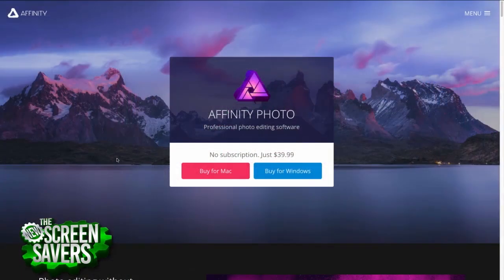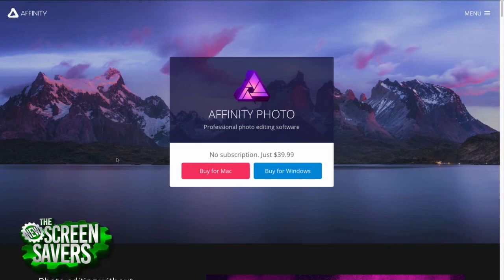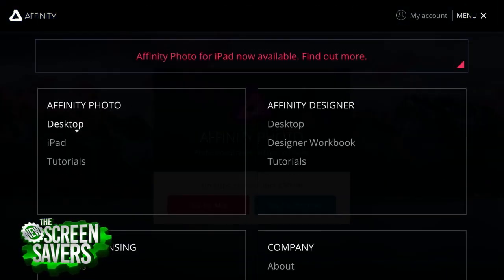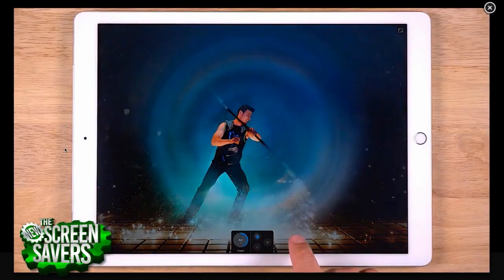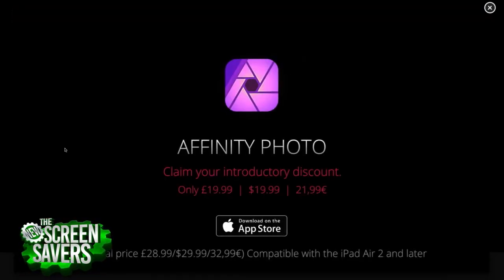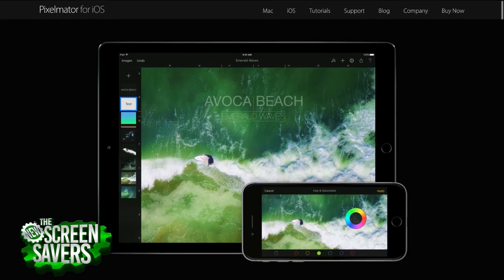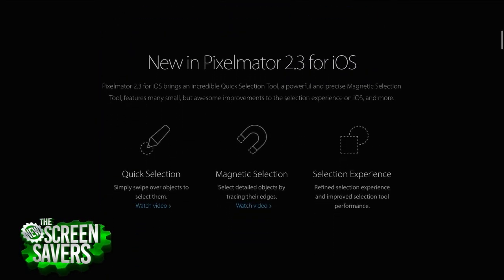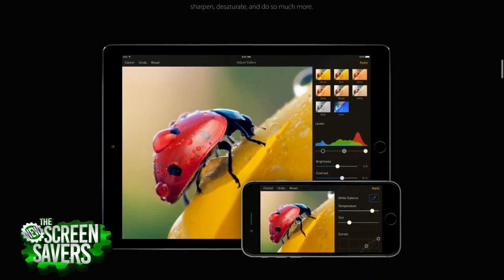Pixelmator vs Affinity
On The New Screen Savers, Leo Laporte and Megan Morrone talk about the differences in Pixelmator and the Affinity Photo editing apps for iOS.